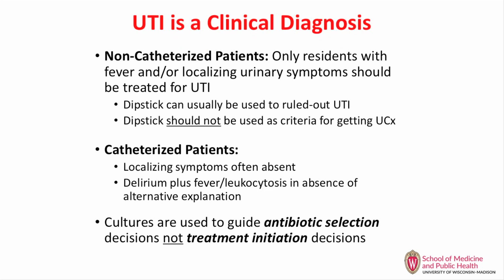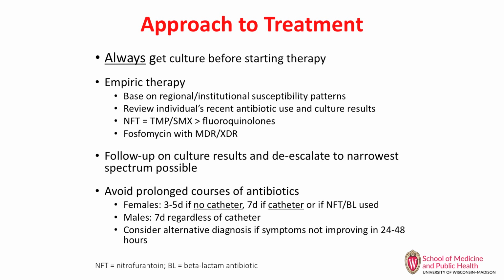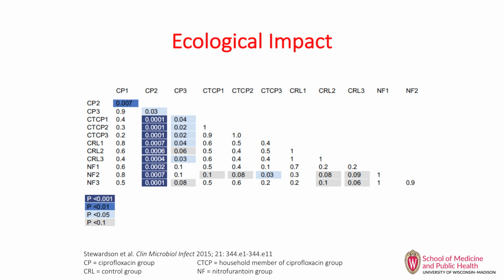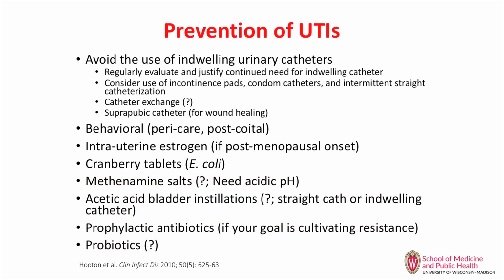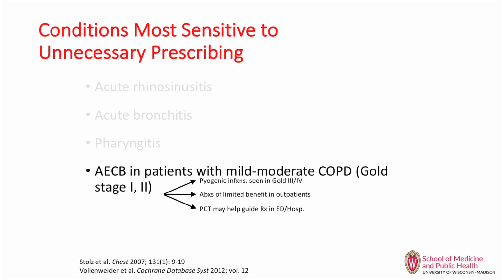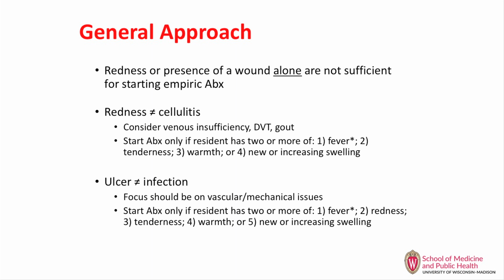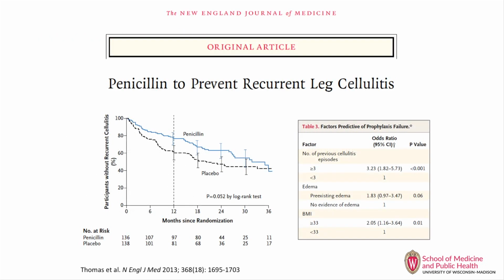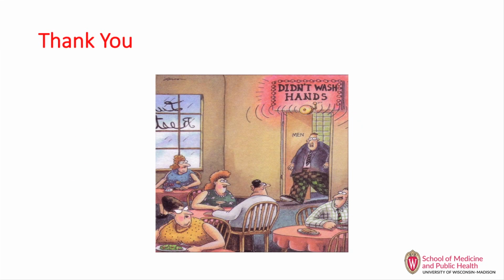Management of Common Infections in Long-Term Care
Review of management of common infections, including urinary tract, upper respiratory tract, and skin and soft-tissue infections, in long-term care.  This is a presentation delivered by Dr. Crnich at the Nebraska Antimicrobial Stewardship Summit held on June 1st, 2018.